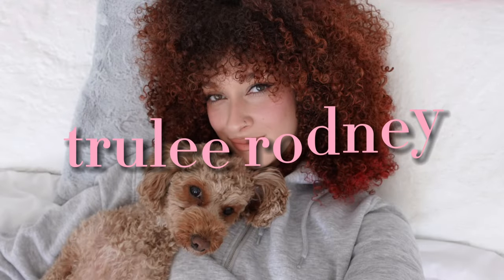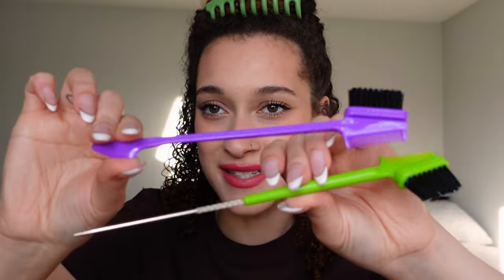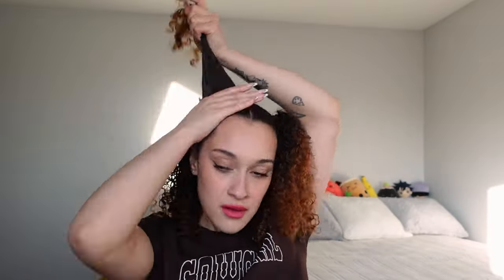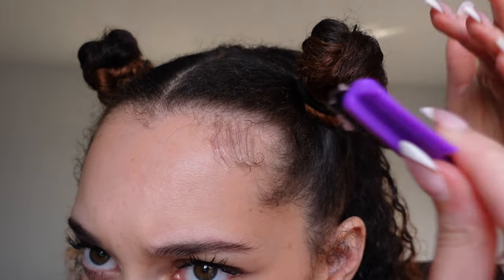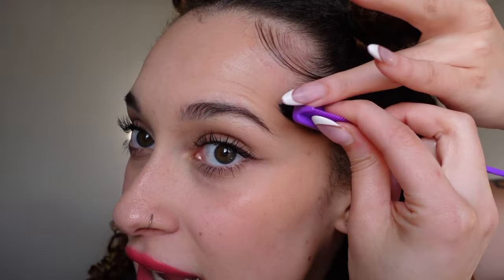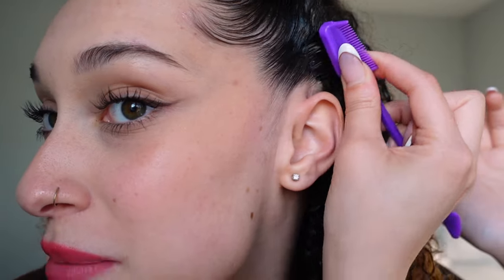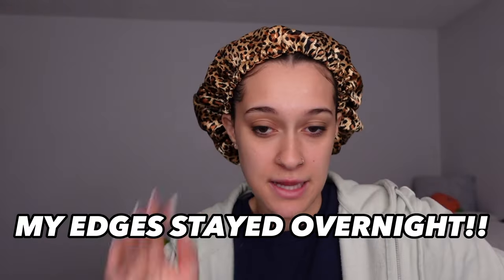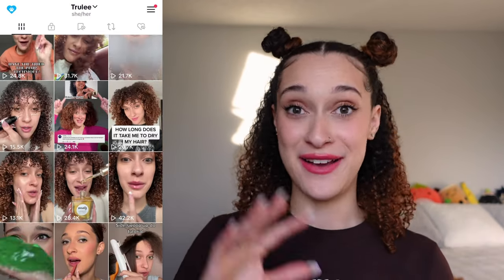TRYING A TIKTOK VIRAL EDGE GEL | COMBAT EDGES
MY EDGES LASTED ALL NIGHT!!! I never thought there would be a day where I said there’s a gel stronger than got2b but then I tried combat gel.. Now after trying combat edges I’m really starting to think these products are the most long-wear out there! Anyway, hope you enjoy todays video 💗

LOVE YOU!